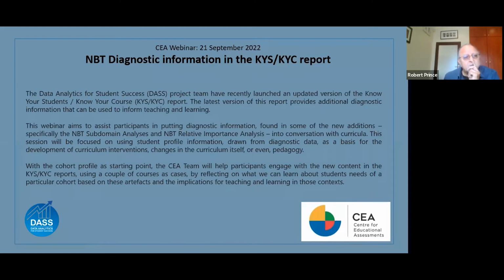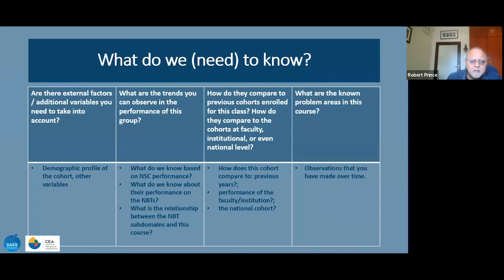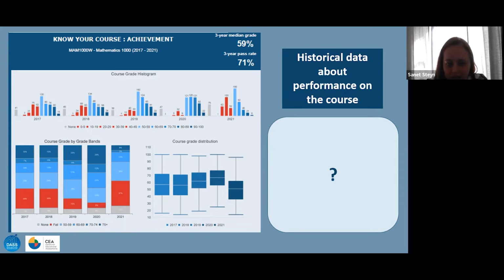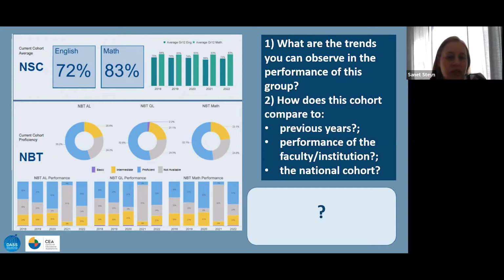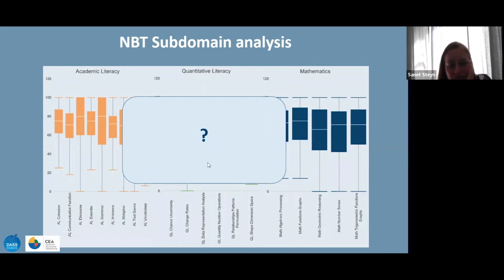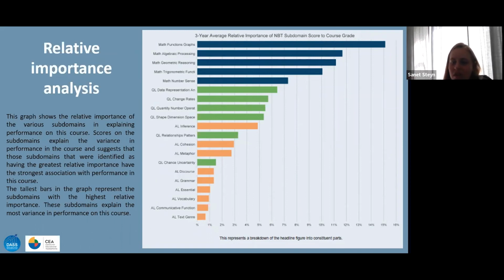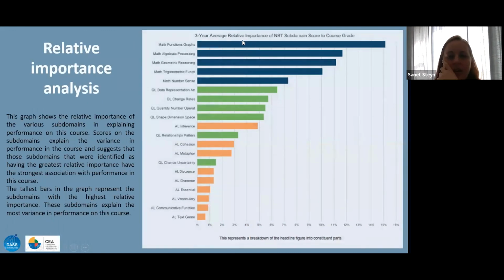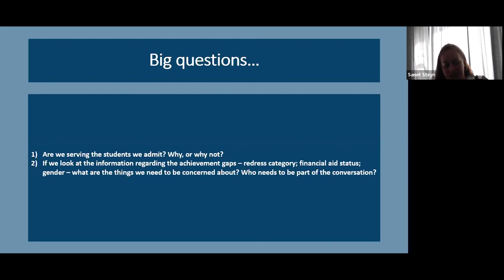NBT Diagnostic information in the KYS/KYC report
The Data Analytics for Student Success (DASS) project team have recently launched an updated version of the Know Your Students / Know Your Course (KYS/KYC) report. The latest version of this report provides additional diagnostic information that can be used to inform teaching and learning. This webinar aims to assist participants in putting diagnostic information found in some of the new additions – specifically the NBT Subdomain Analyses and NBT Relative Importance Analysis – into conversation with curriculum. This session will be focused on using the student profile, drawn from diagnostic information, as a basis for the development of curriculum interventions, changes in the curriculum itself, or even, pedagogy. With the cohort profile as starting point, the CEA Team will help participants engage with the new content in the KYS/KYC reports, using a couple of courses as cases, by reflecting on what we can learn about students needs of a particular cohort based on these artefacts and the implications for teaching and learning in those contexts.